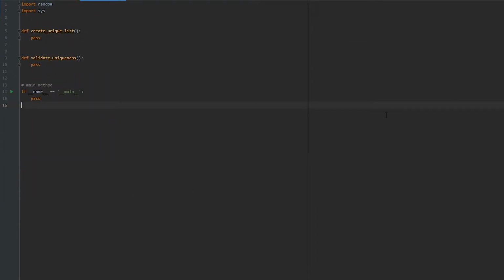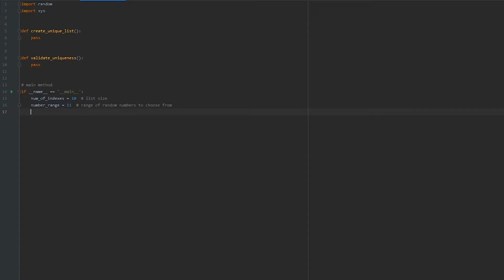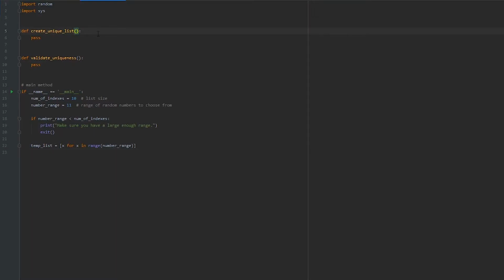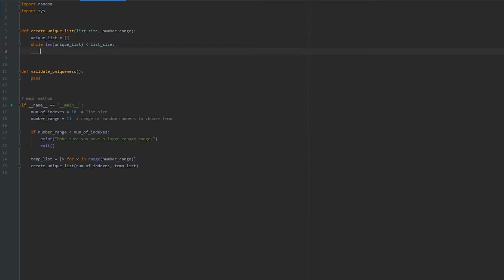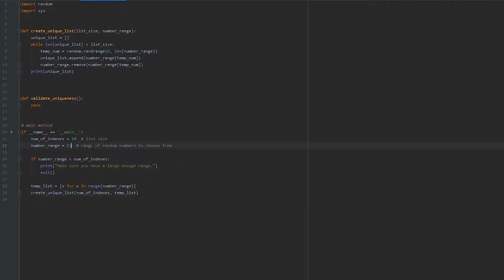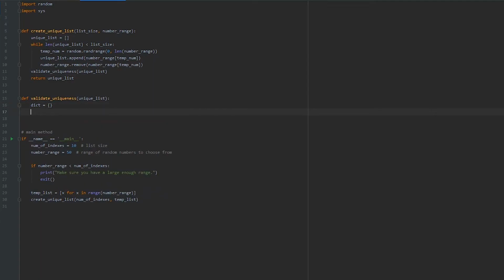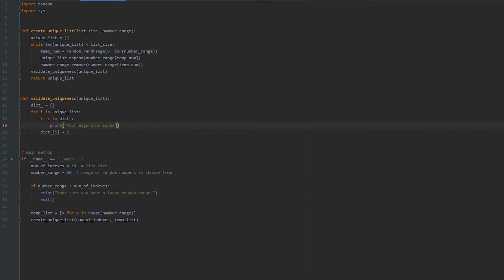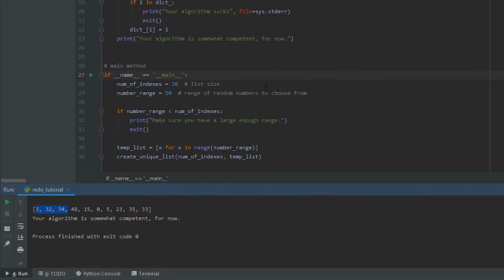How to Make a Randomly Filled Unique Array | Retry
In a previous video, I did a tutorial on how to code this problem. But it was terrible for time constraint. This method uses a more efficient time algorithm solution. Space is still the same, but it's worth it for the speed it gains lol When I say Python offers better tools than Java, what I mean is that the lists are more flexible than Java arrays in that you can remove and append. Which I didn't know in the time of making the old video, thus why I decided to come back and fix my past :)

--Ruby Programs